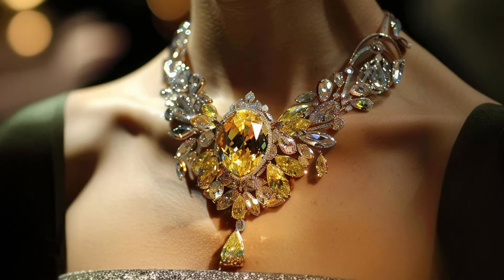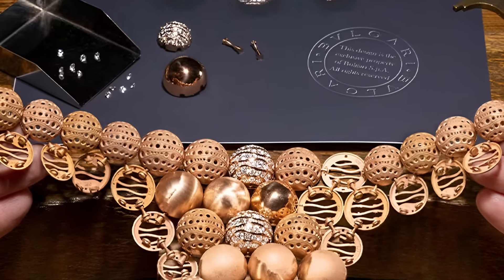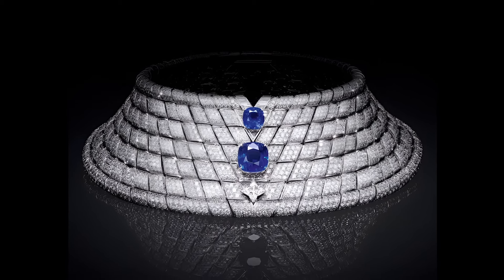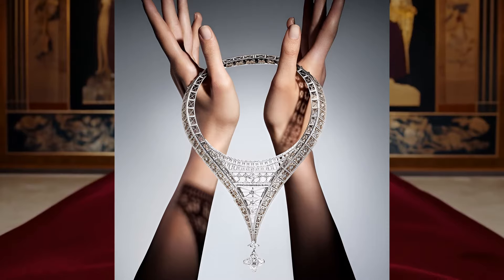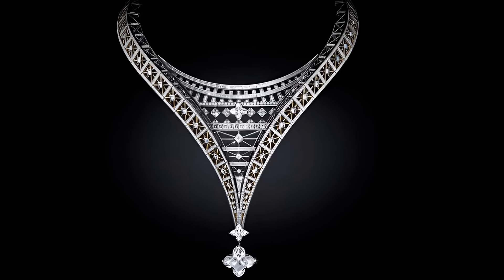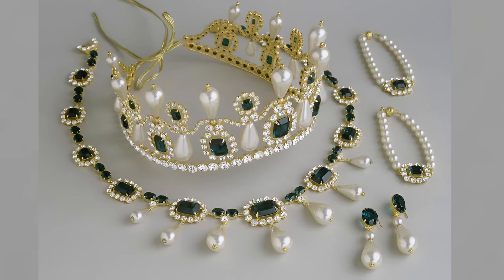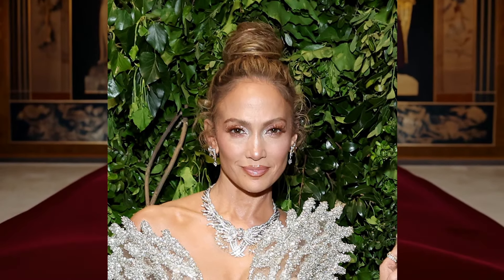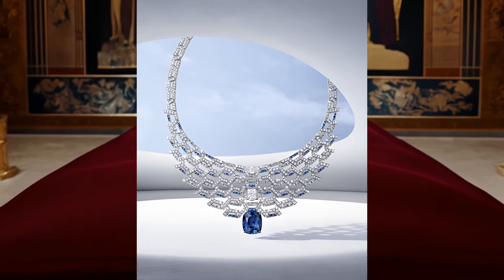The 15 Most Beautiful Jewelry Necklaces